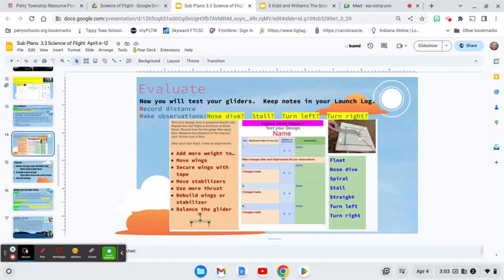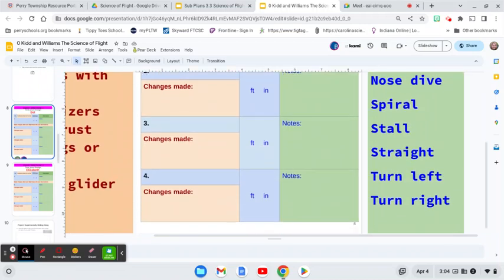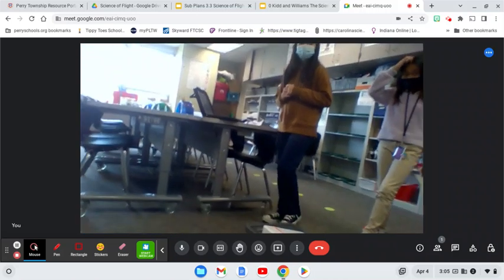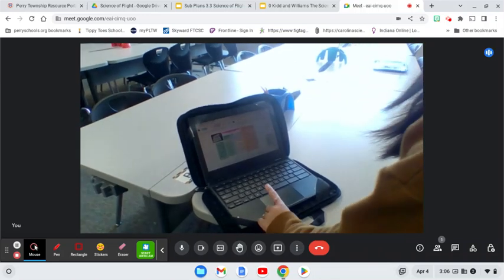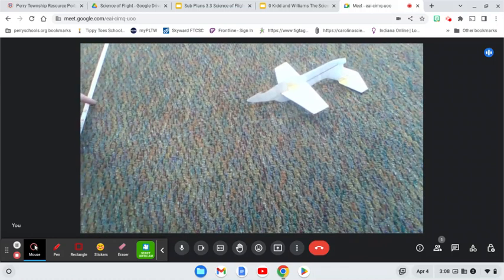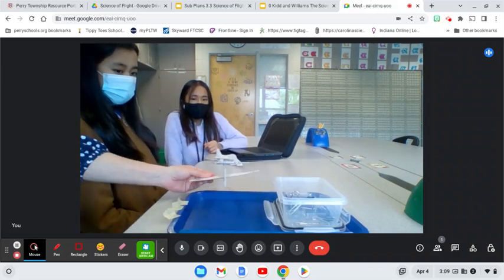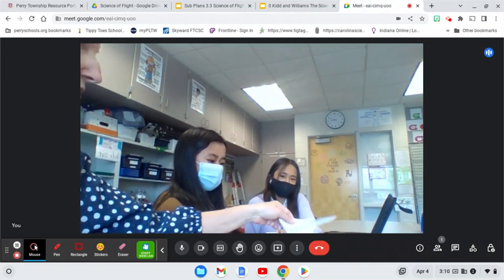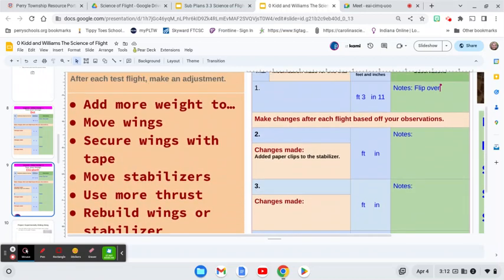Test Flying My Glider